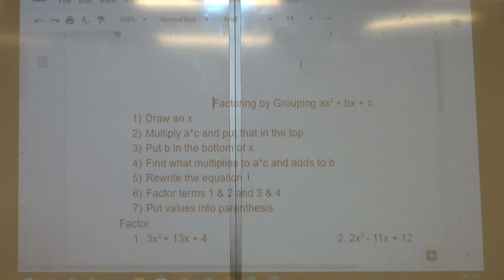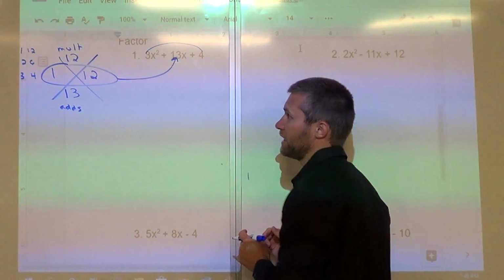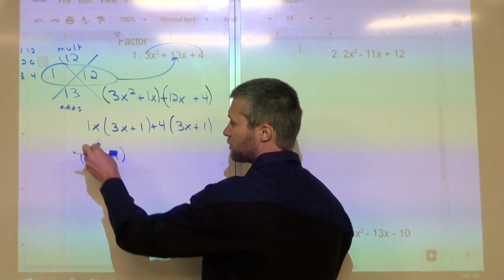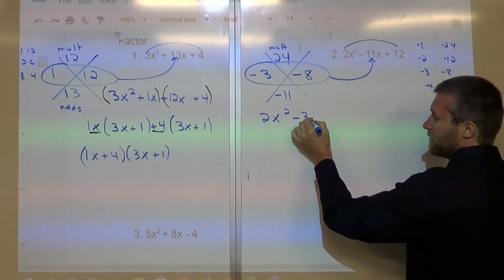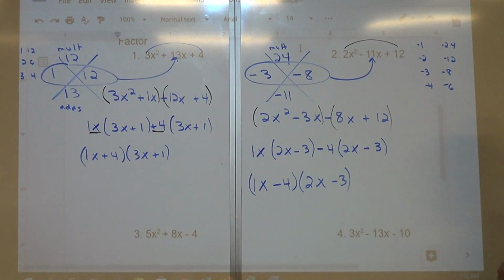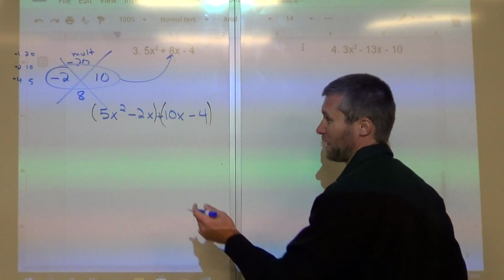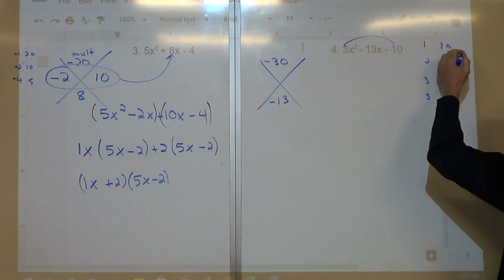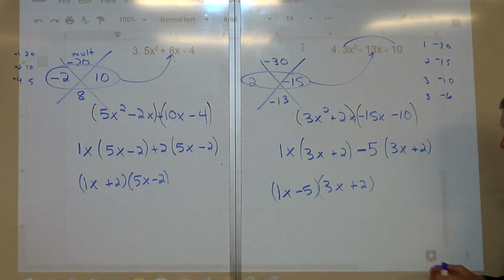Factor by Grouping